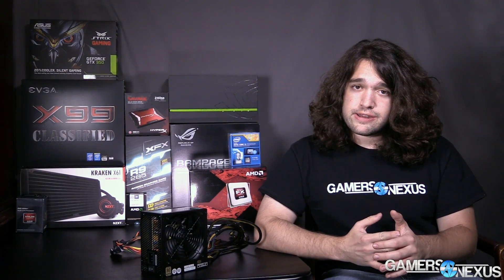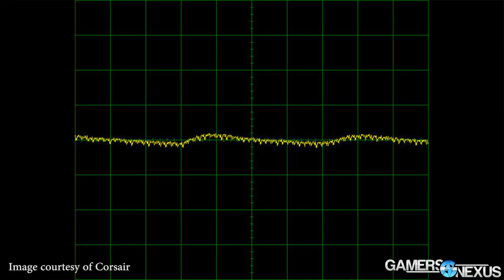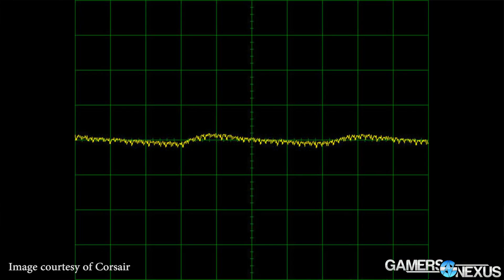What is Voltage Ripple in a Power Supply?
Defining voltage ripple in power supplies and computers.